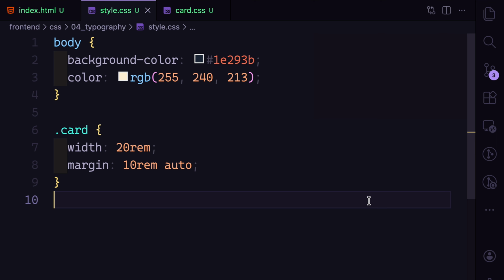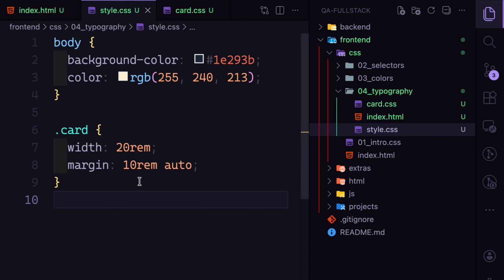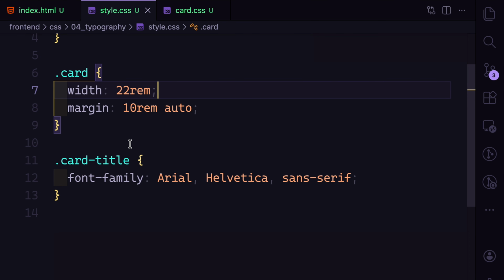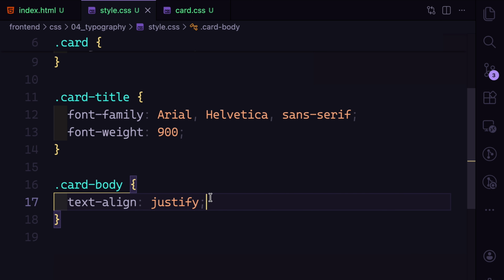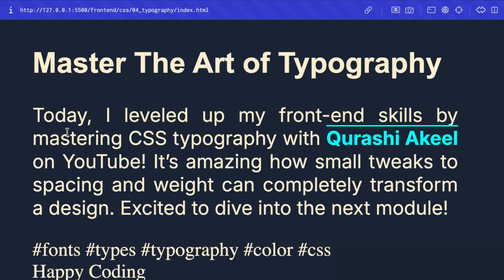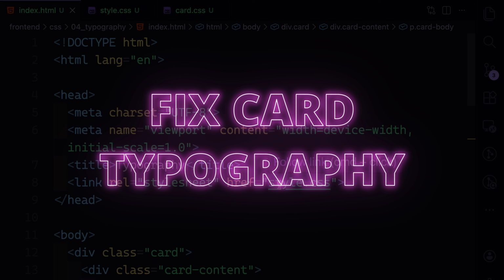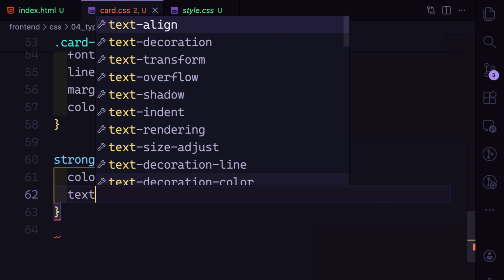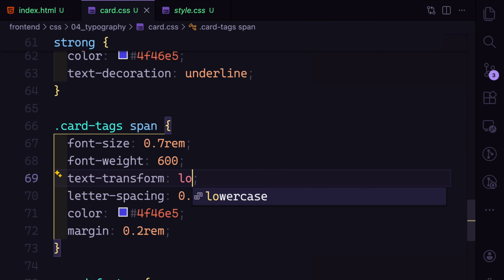Stop Using Default Fonts! 🛑 Master CSS Typography (2026 Guide)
If your website looks "cheap" or "amateur," the problem isn't necessarily your color scheme. It's your Typography. 📉

In 2026, web is more than 95% text. If you are still using default fonts, `px` for sizing, or ignoring `line-height`, your site will fail.

In this video, I fix your text. We move beyond "Times New Roman" and master Google Fonts, Spacing, and Professional Hierarchies.

⏱️ Timestamps:
00:00 Intro
00:39 The fonts & types
02:05 CSS Typography properties
07:20 Fix card Typography